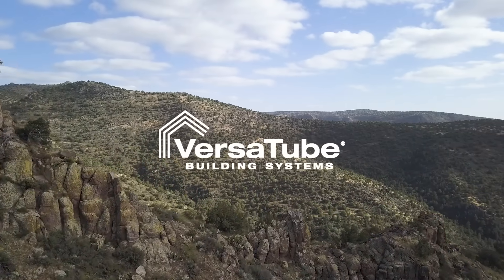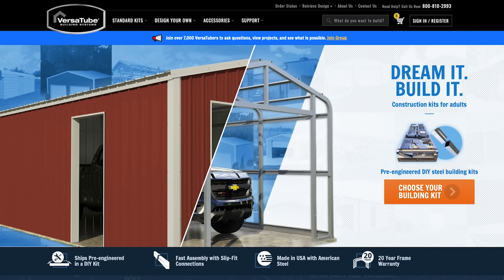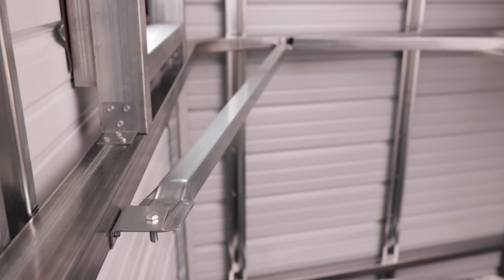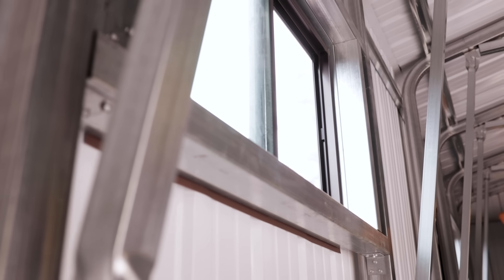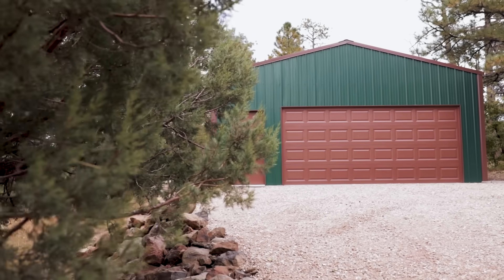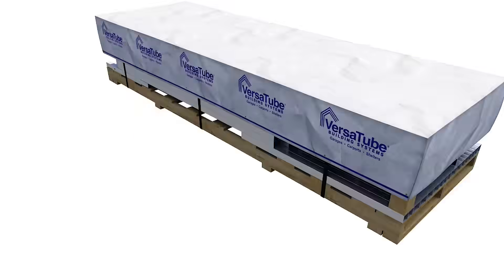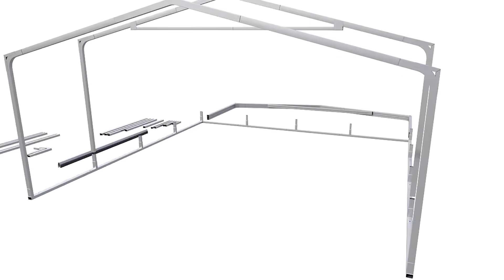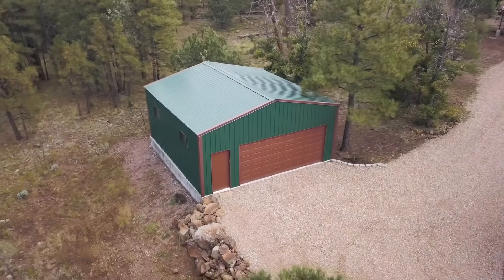Chad's VersaTube Story: Part 1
Chad let us come out to his off-grid home in AZ for an in-depth discussion about his experience building a VersaTube Garage. From Shopping to Planning to Building, we covered it all.

We're continually blown away by the DIY work ethic of our customers.

Join the VersaTubers group and hear more stories like this directly from people who are in the process of building or planning on building with VersaTube.